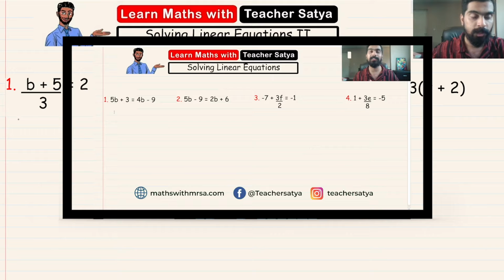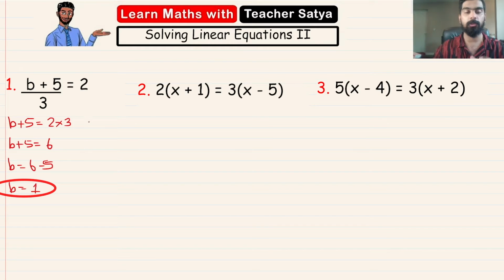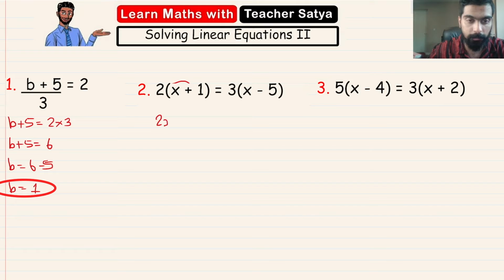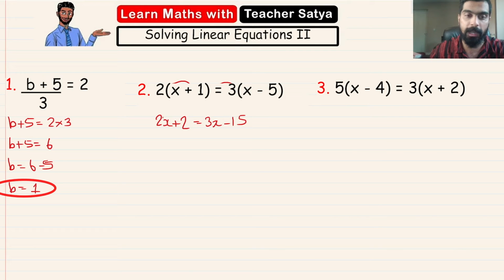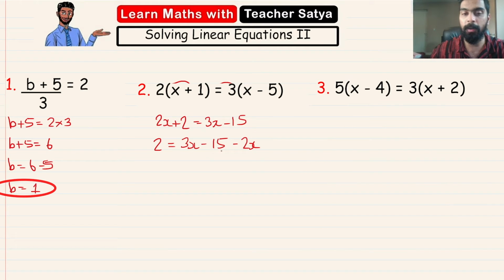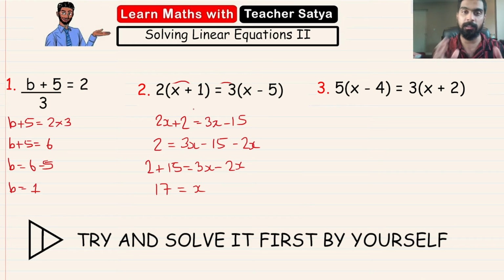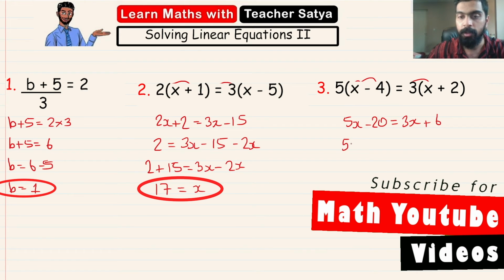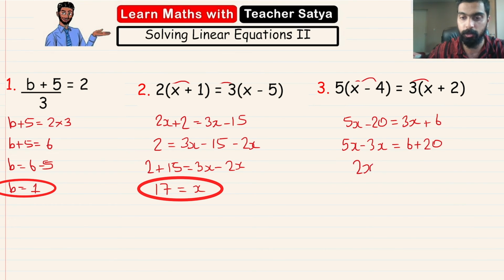Linear Equations : Easy Method Solving Multi Step Linear Equations with Brackets & Fractions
Welcome to this IGCSE Math Review Guide. In this video, I will be teaching questions on solving multi-step linear equations in one variable step by step. In this video, I will be looking towards solving equations with fractions and brackets on both sides of the equation. So, what is an equation? An equation is formed when the value of an unknown quantity is needed.

In the next Series of Videos, I will be making Videos based on the IGCSE Core Mathematics syllabus.